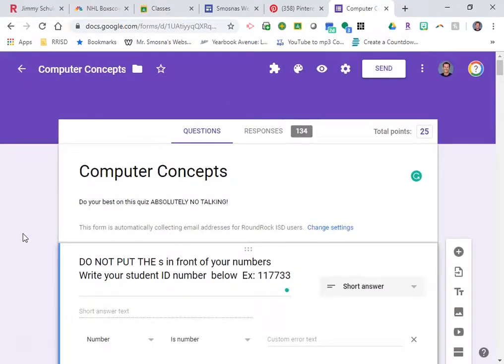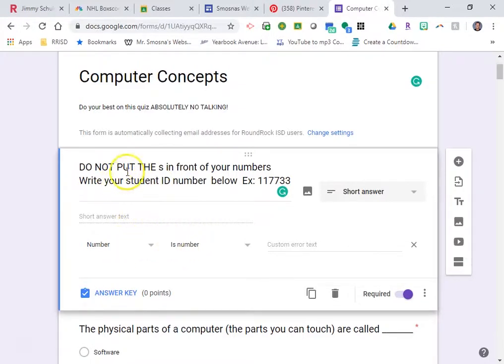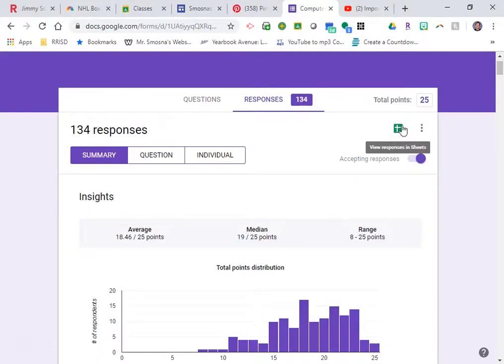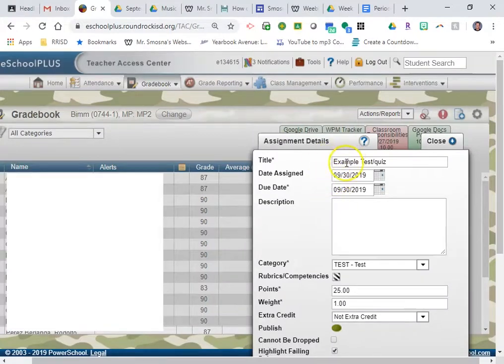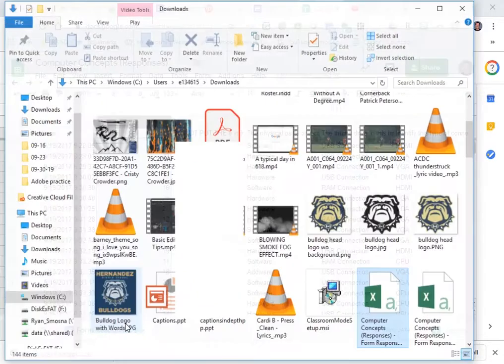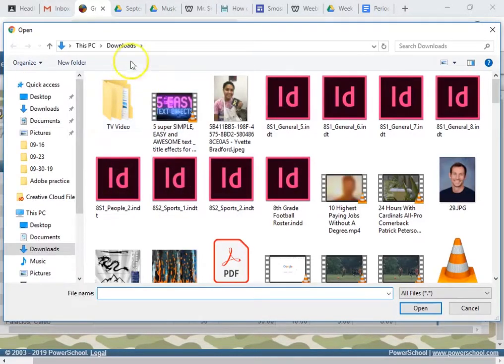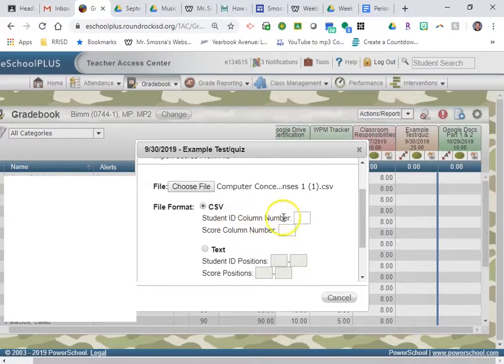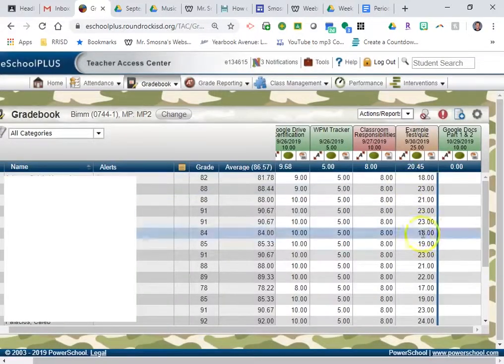How to import Google Form scores and Grades into TAC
This is how to import google form scores and grades into TAC.